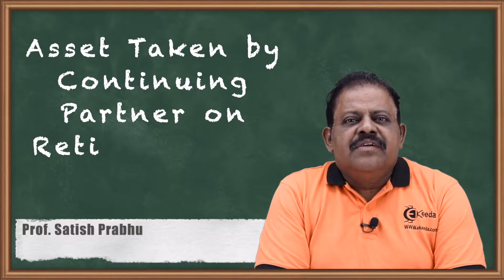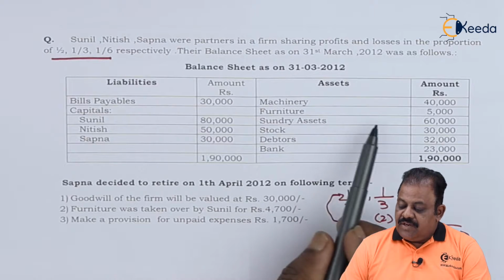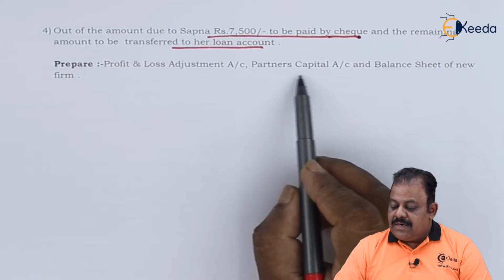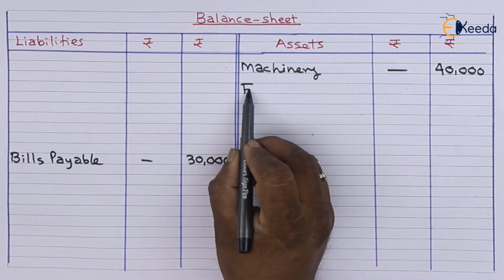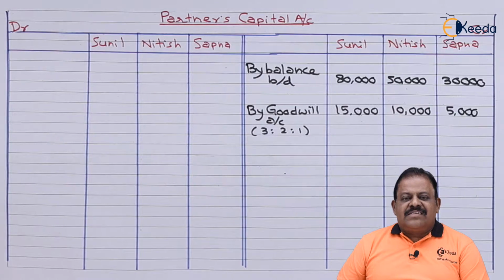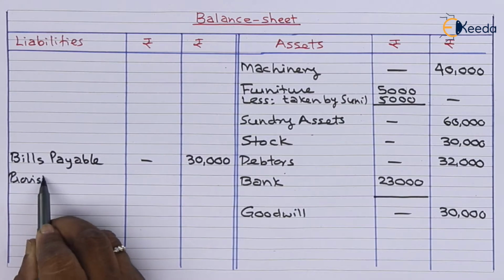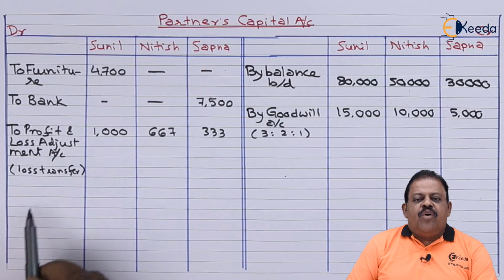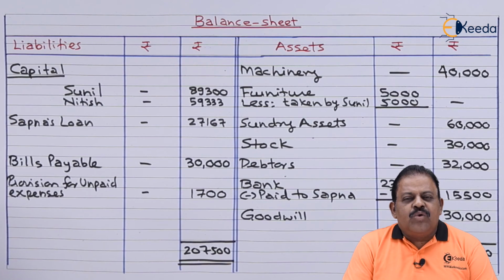Asset Taken by Continuing Partner on Retirement of Other Partner - Retirement of Partner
Asset Taken by Continuing Partner on Retirement of Other Partner Video Lecture From Retirement of Partner Chapter of Book Keeping and Accountancy Subject For TYBCOM Students.

Retirement of Partner in hindi
Retirement of Partner hindi videos
Retirement of Partner video tutorials
Retirement of Partner video lectures
Ekeeda Commerce

Happy Learning : )